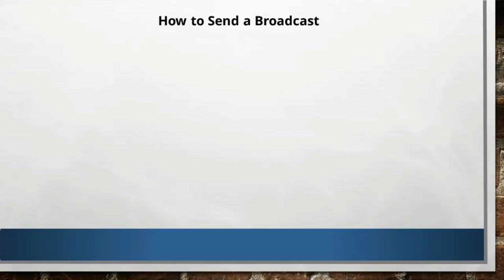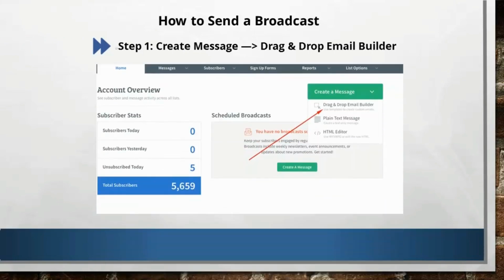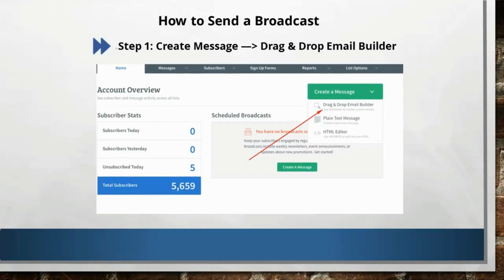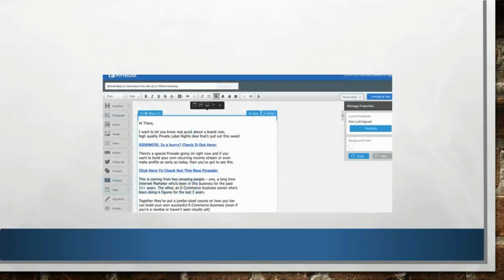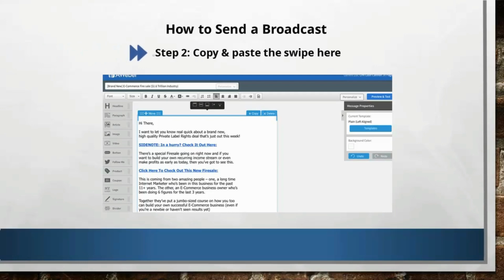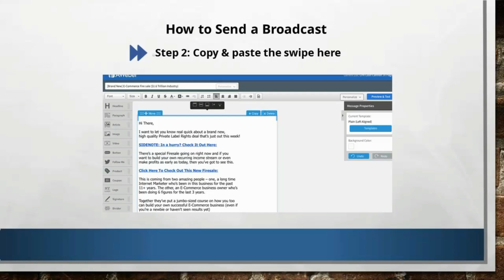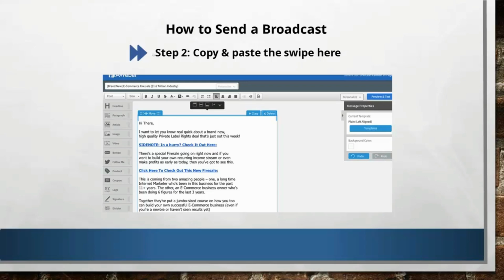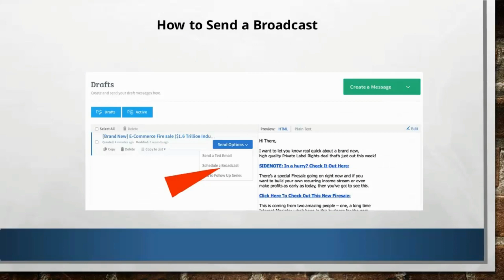How to earn $500 daily on JV Zoo [part 7]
And the most interesting thing is that all the videos are short short videos and you can watch all of it in a single day and start making money instantly.